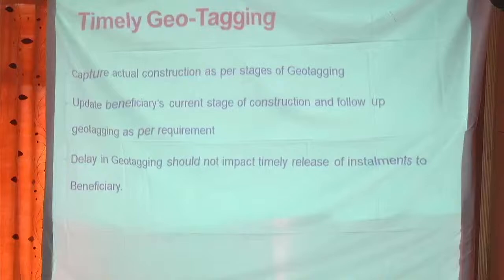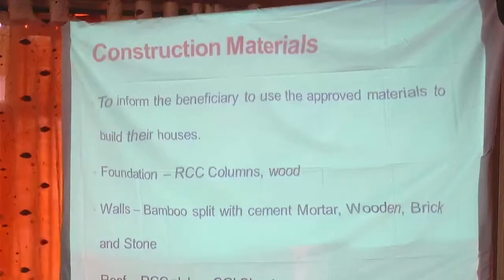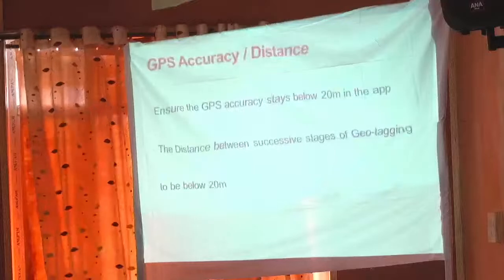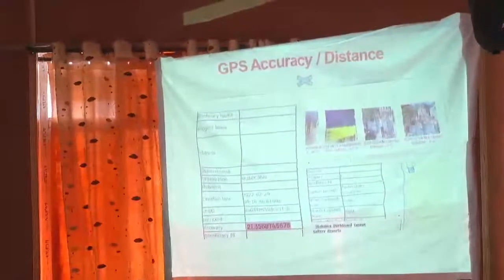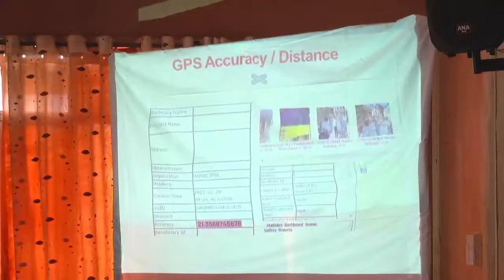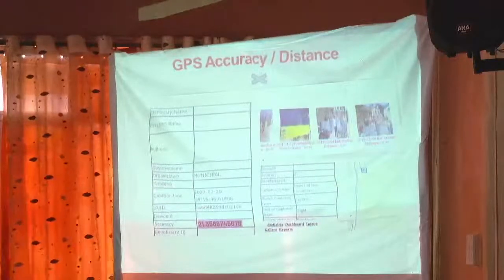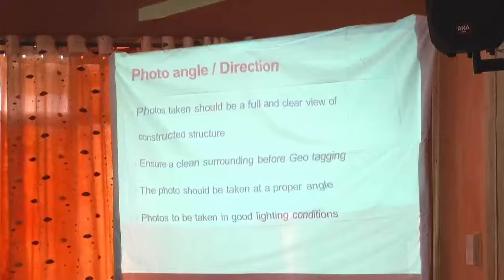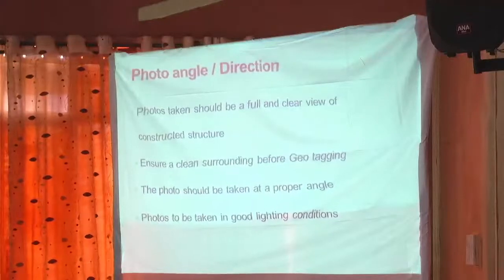PMAY Nagaland workshop cum training of surveyors (PART-1x)